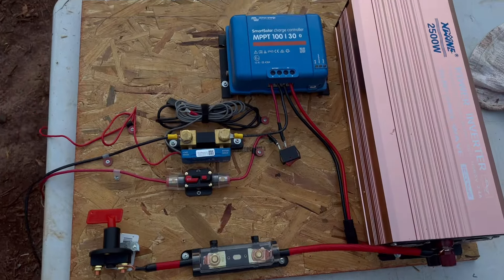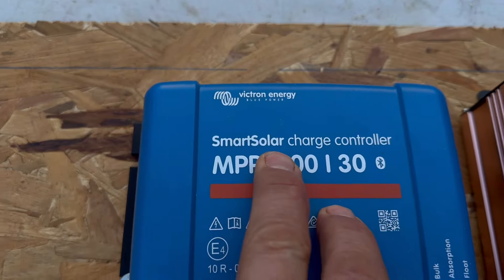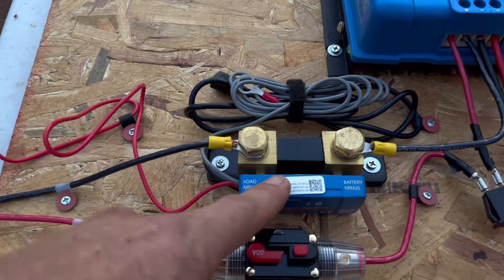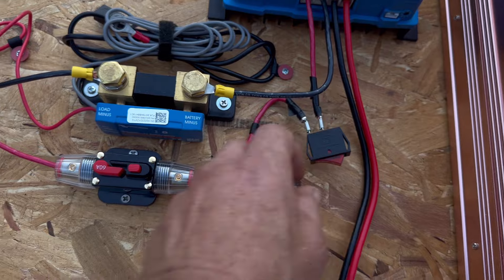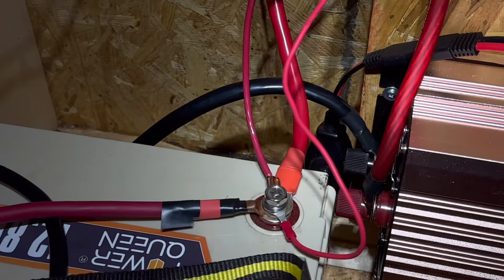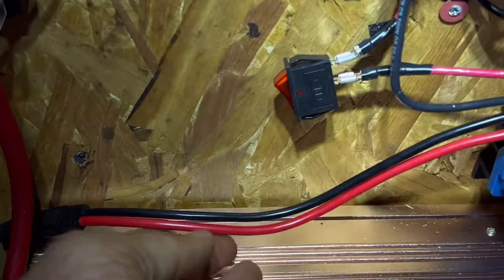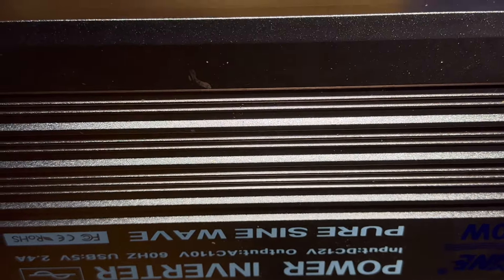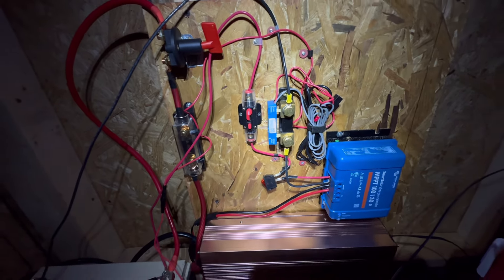E40 - simple solar set up four minute video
Without going into any description as to the why’s and why-for’s, and without discussing any technical details, here’s what I’ve got and it works very well.

￼Victron smart MPPT solar charge controller:

Victron Energy SmartShunt IP65:

Power Queen 12V 100Ah LiFePO4:

XWJNE Pure Sine Wave Inverter:

Leehitech 15A Solar Fuse, Solar:

GearIT 10 Gauge Wire (50ft Each):

InstallGear 4 Gauge Wire, 50ft:

RICH SOLAR 10 Gauge 10AWG One:

Circuit Breaker Switch 60A:

YXQ 2 Pin SPST On/Off Rocker:

FILSHU SAE Extension Cable 16 AWG:

3Packs 10AWG SAE Connector:

GLOSO BDFL ANL Fuse 175A, 32V: